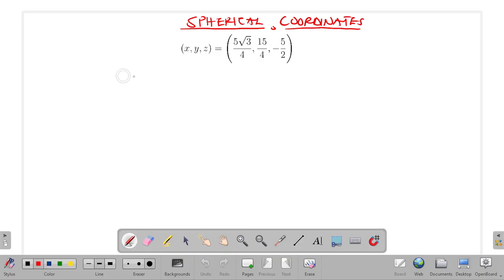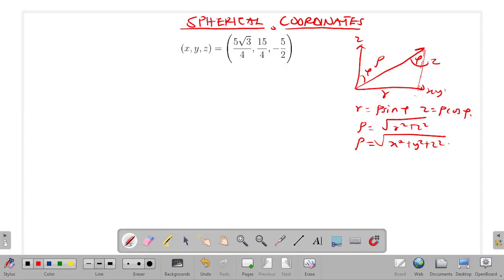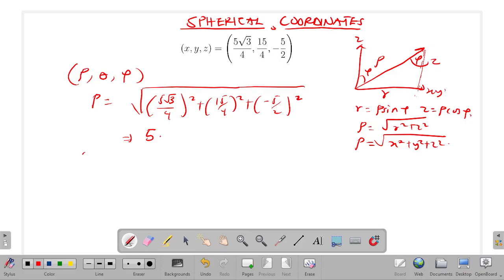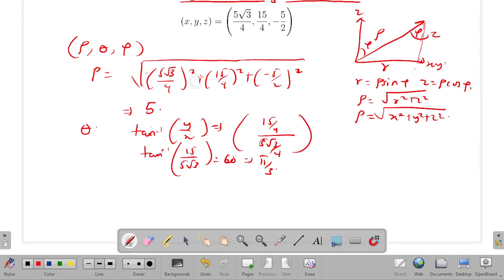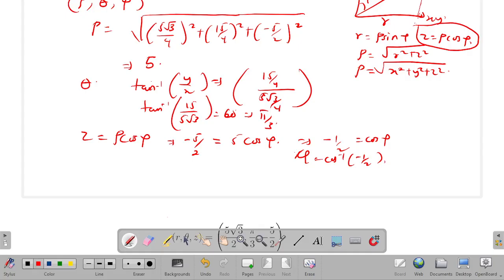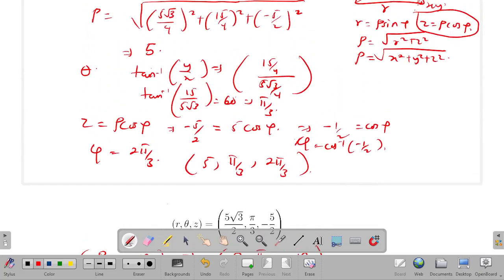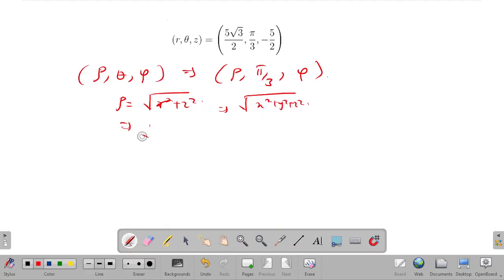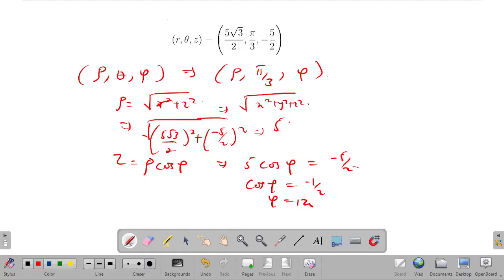How to convert rectangular and cylindrical coordinates into spherical coordinates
In this video, we break down how to convert Rectangular and Cylindrical Coordinates into Spherical Coordinates step by step in the simplest way possible.

You’ll learn:
• Rectangular (x, y, z) to Spherical (rho, theta, phi)
• Cylindrical (r, theta, z) to Spherical (rho, theta, phi)
• What rho, theta, and phi mean
• How to visualize points in 3D space
• Common mistakes students make during conversions

FULL ALGORITHM:

Rectangular → Spherical

1. Identify x, y, and z
2. Find rho using: rho = sqrt(x^2 + y^2 + z^2)
3. Find theta using: theta = tan^-1(y/x)
4. Find phi using: phi = cos^-1(z/rho)

Cylindrical → Spherical

1. Identify r, theta, and z
2. Find rho using: rho = sqrt(r^2 + z^2)
3. Keep theta the same
4. Find phi using: phi = tan^-1(r/z)

By the end of this lesson, you’ll understand how to convert into spherical coordinates without just memorizing formulas.

Perfect for:
• Calculus III
• Multivariable Calculus
• Vector Calculus
• Engineering Mathematics
• Physics and Engineering students